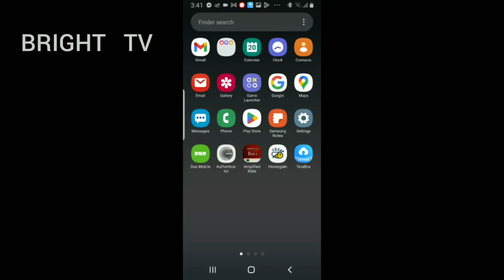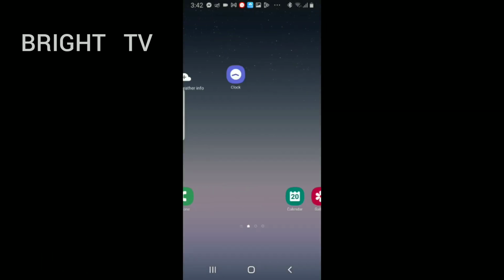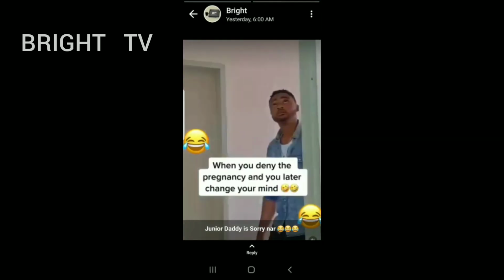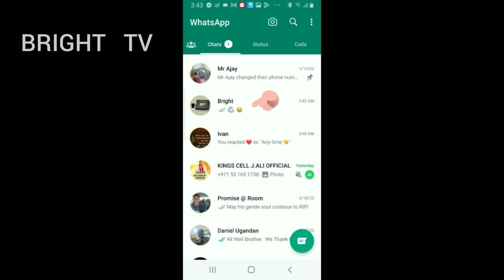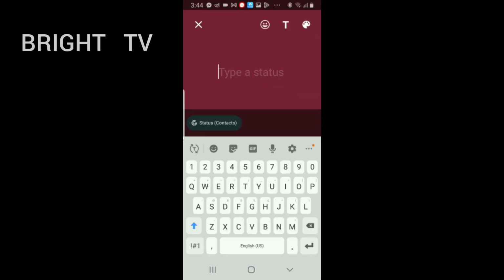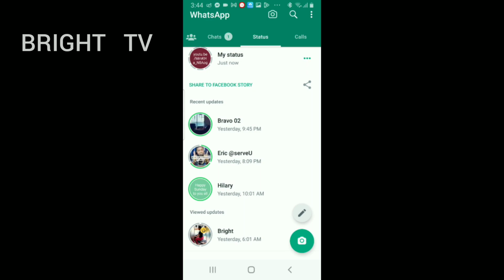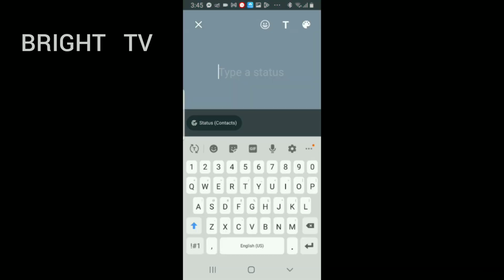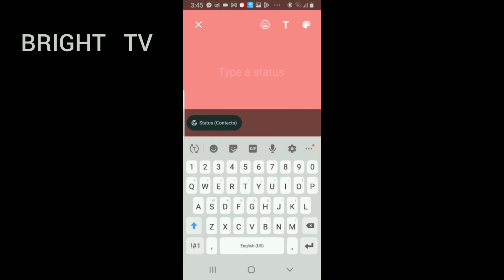How To Upload Voice Recording On WhatsApp Status ( WhatsApp New Update ) #2023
In this Video We Will Be Covering Up Three WhatsApp Status New Updates. The Reaction update, The Link Preview,  And The Voice Status Update.
Thanks 🙏😊
Much Love ❤❤❤